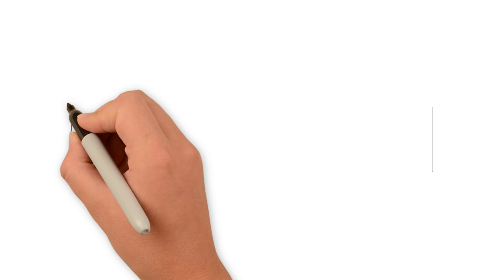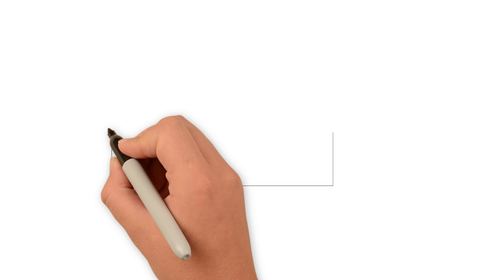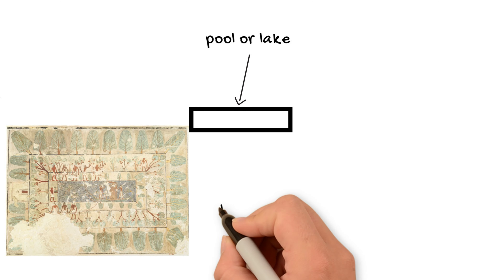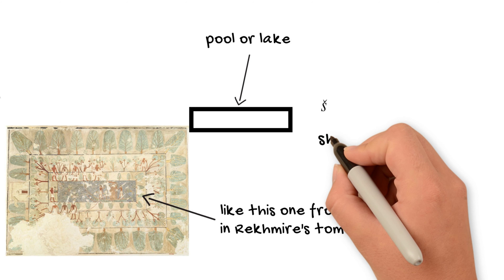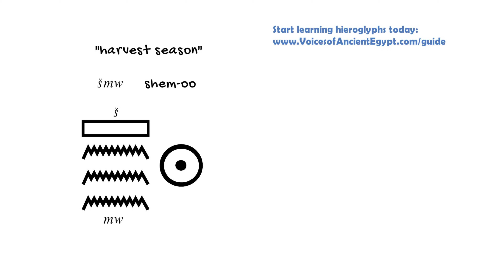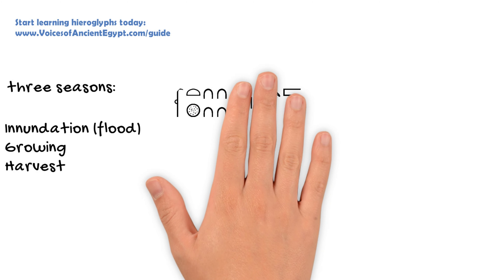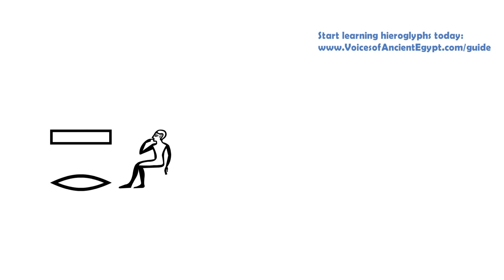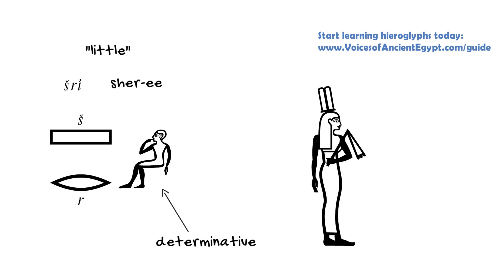Learn hieroglyphics: S [hieroglyph-a-day in 4K]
Learn hieroglyphs with a hieroglyph a day. Today, we'll learn about a hieroglyph that can have the sound value Sh – and we’ll find how to use it in dates and common names in ancient Egyptian hieroglyphs.

☥☥HIEROGLYPHIC PRACTICE JOURNAL ☥☥

If you’re looking for a journal or notebook to keep your study of hieroglyphs organized, check out my hieroglyphic practice journal on Amazon:

☥☥PHOTOS CREDITS☥☥
Tomb scene: MMA 31.6.44 (public domain)